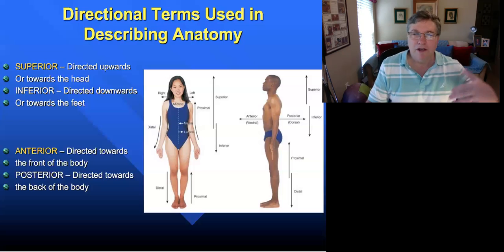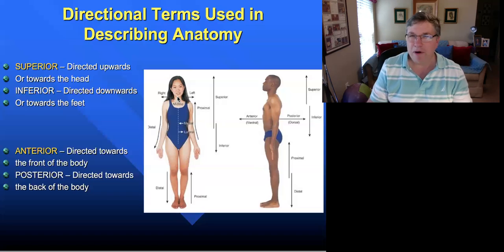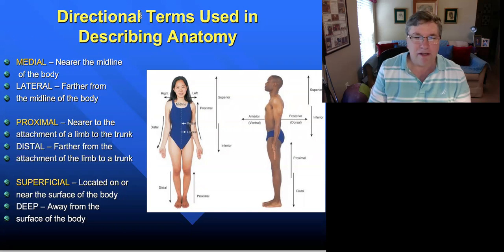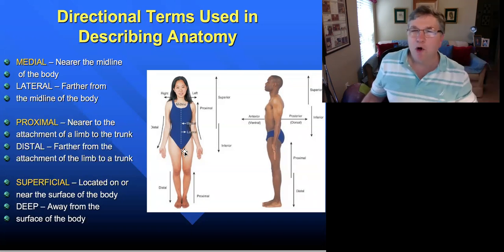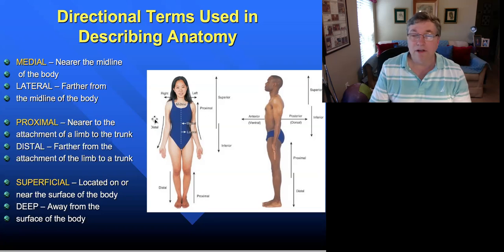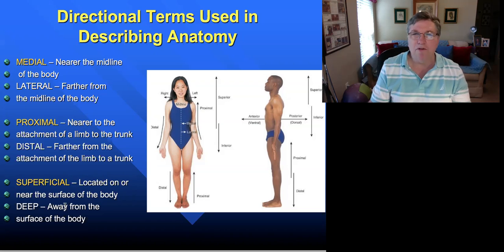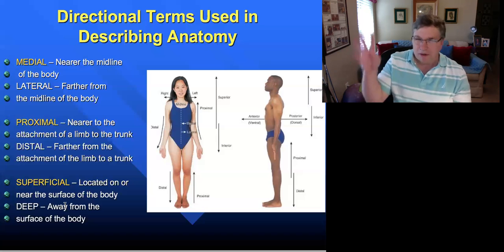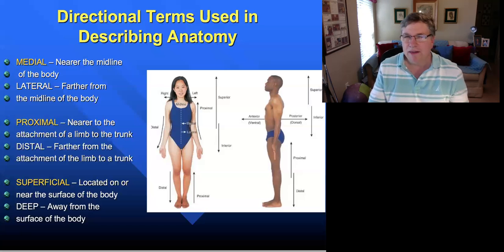Anatomical Ref 2A